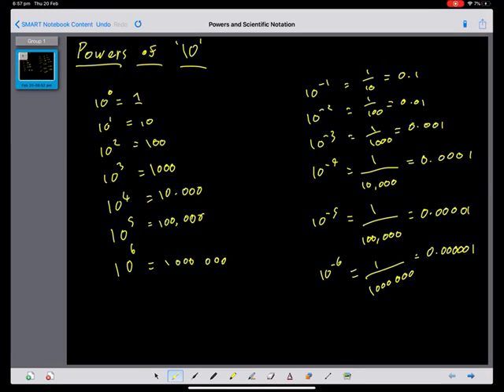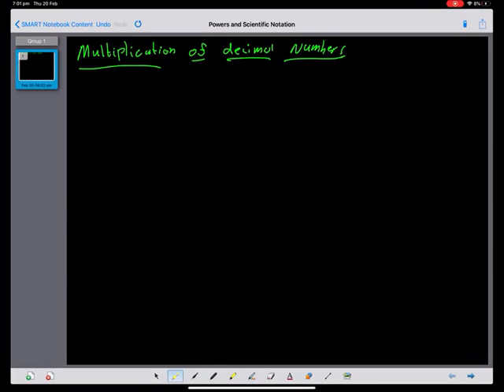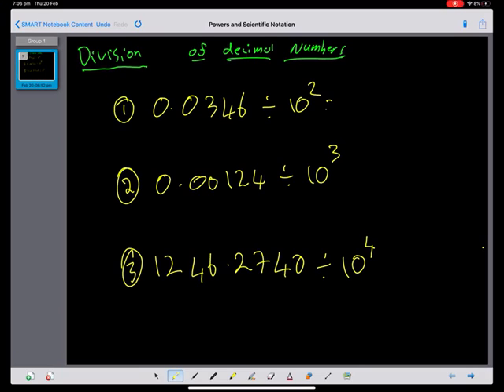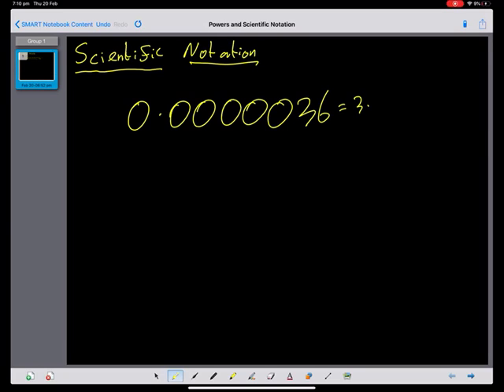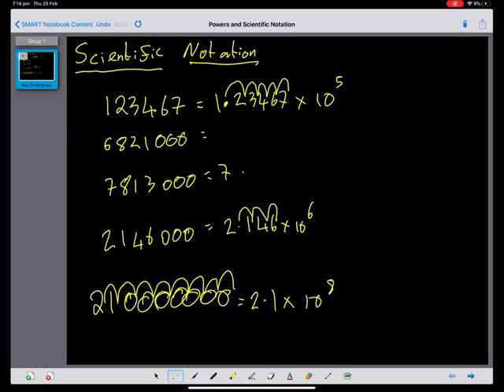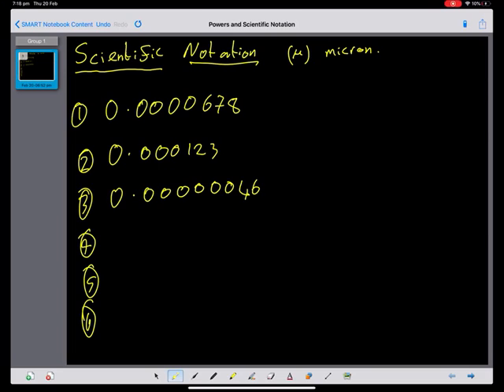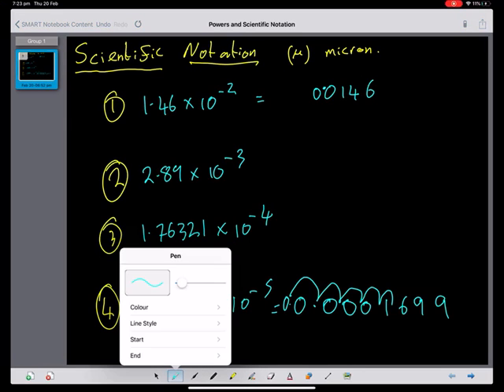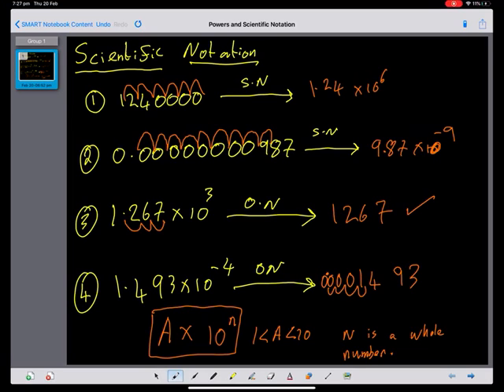Powers and Scientific Notation